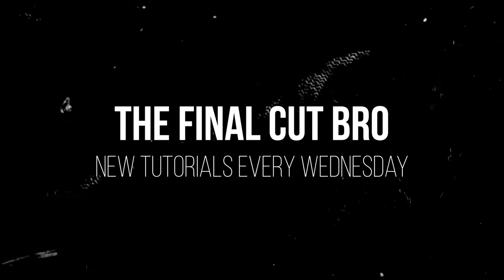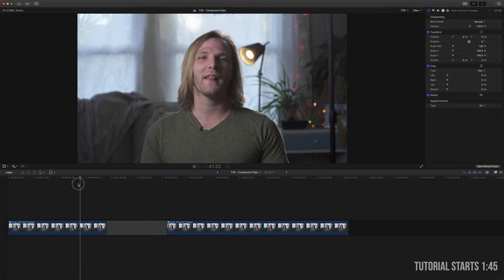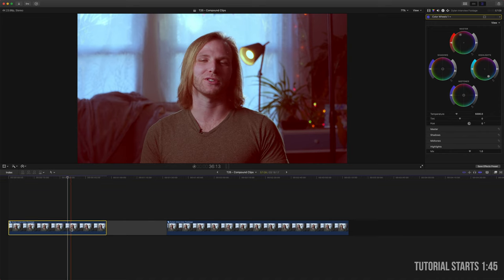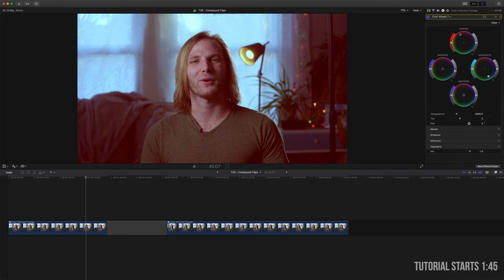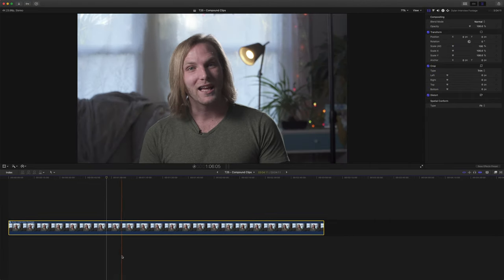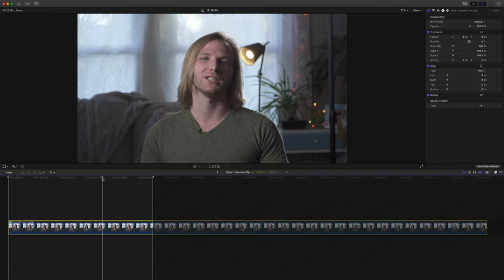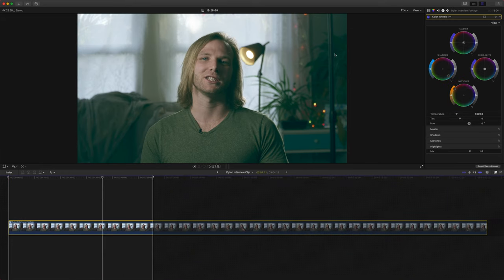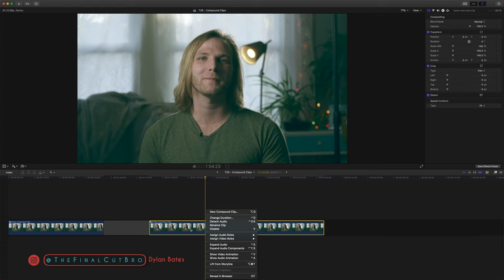This Compound Clip Trick Will Save You So Much Time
Compound clips may be far more useful than you first thought. This tutorial breaks down one of my favorite uses for compound clips!

Stuff I want someday!
Camera I Want Sony a7s III
24mm Canon Lens I Want

•Camera Accessories•
Camera Backpack